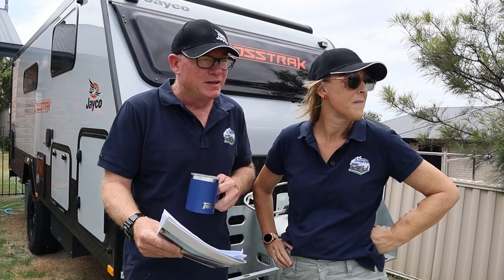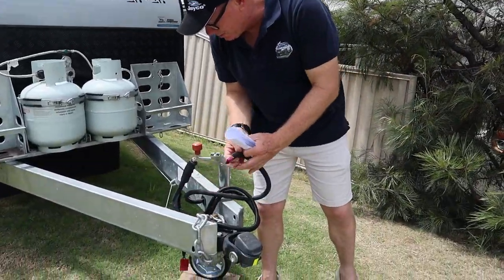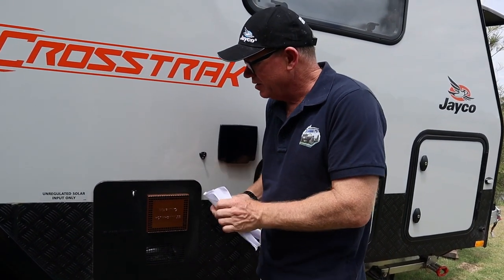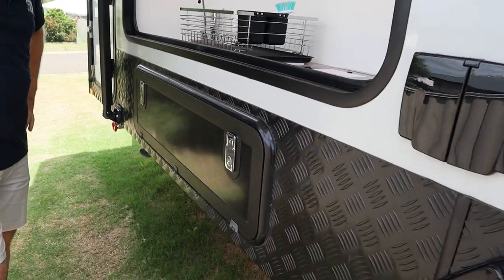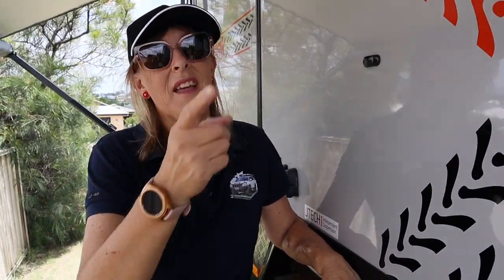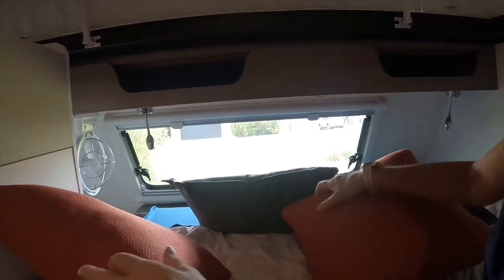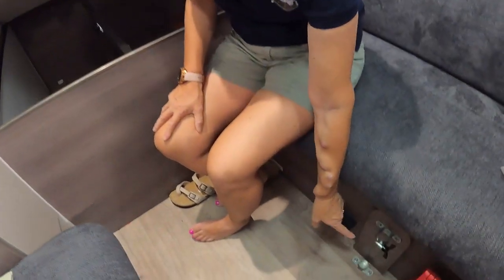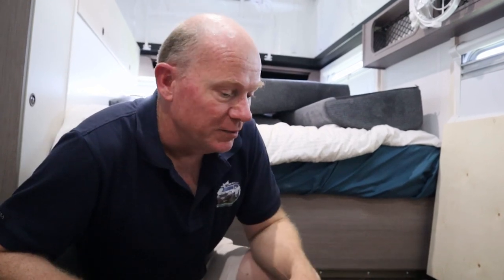Jayco Crosstrak Walkthrough /Rig Rundown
This is a full Comprehensive Tour / walk through of our Jayco Crosstrak, including  the Pros and the Cons of Hybrid Van. How does it tow behind a Prado 150? What Mods have we done and what extras have we added?

Bullys Offroad / Bushwakka Awnings and 4WD Equipment

(Tell Dan I sent you!)